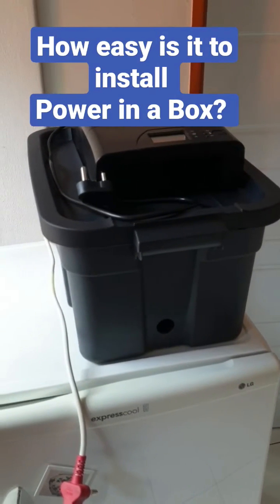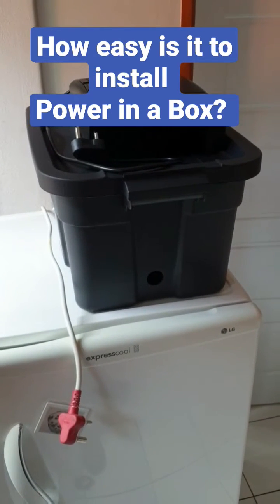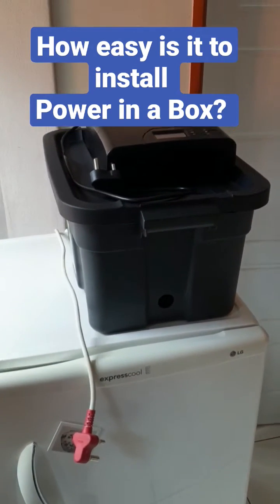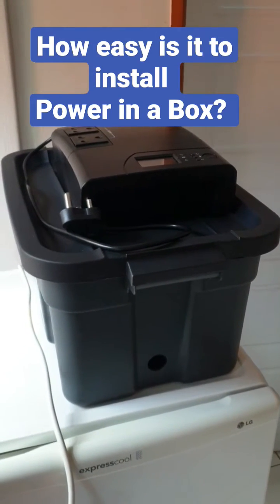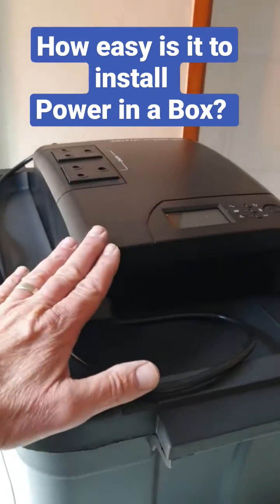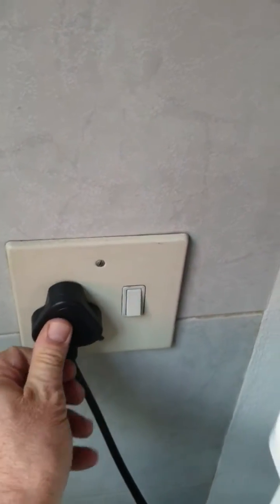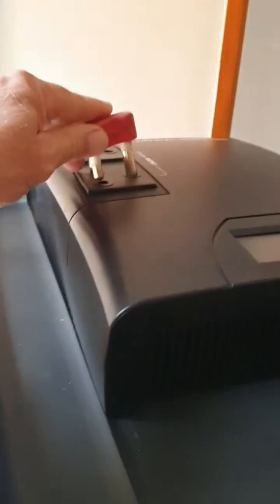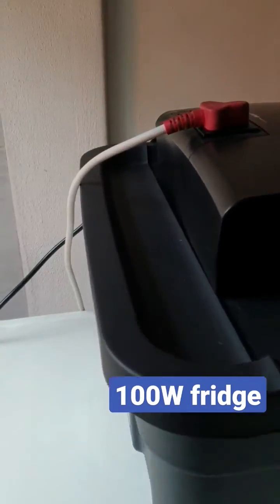How easy is it to install your own Power in a Box? [ Inverter 12V to 220 V for home]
How easy is it to install  your Power in a Box Ups Inverter?

This is also a solarinverter. How to add solar panels to the inverter is covered in the unboxing video

If you had your Power in a Box delivered to your doorstep then please watch "unboxing the "Power in a Box" video to make sure you connect the battery correctly - all it takes is to fasten two simple wingnuts to get your inverter connection for home use up and running !

Now plug the Box into the wall socket and switch on.
Now plug your appliance/computer/WIFI/TV into the  two Output plugs
Switch on - its that easy !

Please note, check the power draw of your components and appliances to make sure they do not overload the Inverter a before plugging them in.

Price R5999

NOTE: Power in a Box is designed to keep you connected to WIFI, TV, computers etc and not designed to power your heaters, kettles etc.

**  NB :     KETTLES, TOASTERS, WASHING MACHINES , HAIRDRYERS and HEATERS generally use too much power for the Power in a Box . If you overload the Power in a Box it will shout at you and switch off to protect itself.  Read the manual for details.